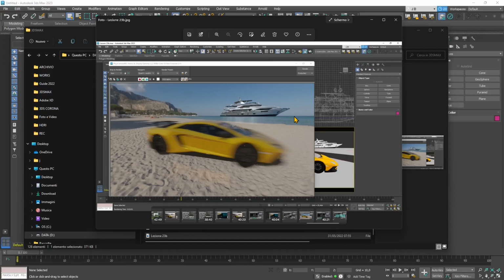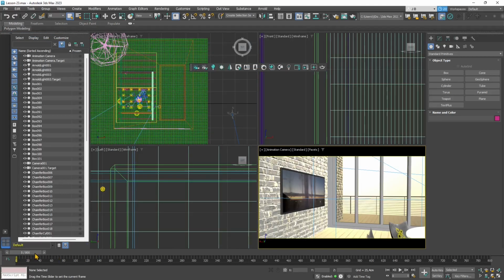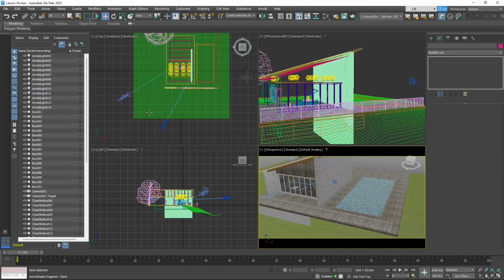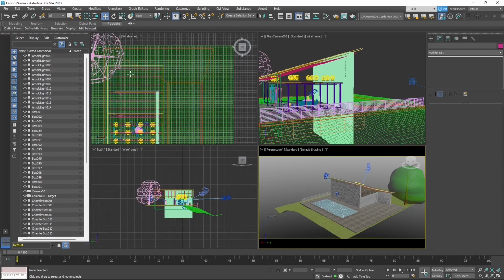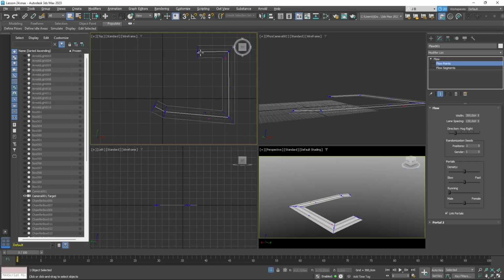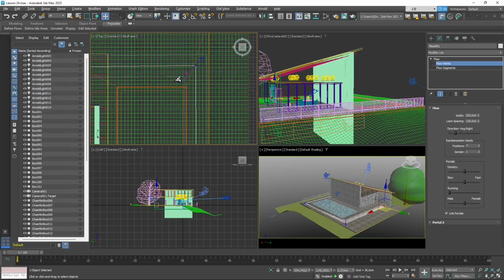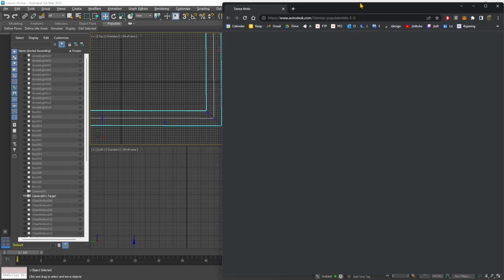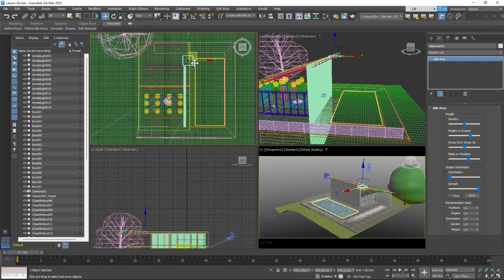3DS MAX Videocourse - 24 - Animated People, Populate, Animated Objects, Materials, Lights, Modifiers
3DS MAX Videocourse - 24 - Animated People, Populate, Animated Objects, Materials, Lights, Modifiers, Forces, Simulations, Particles